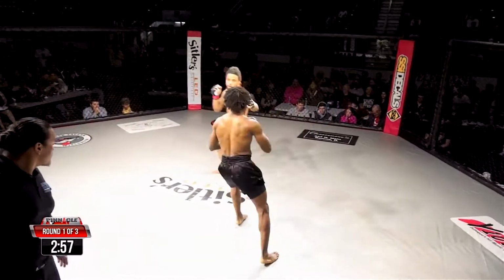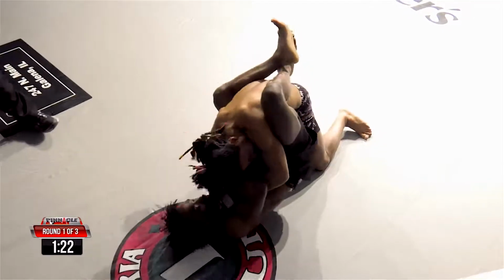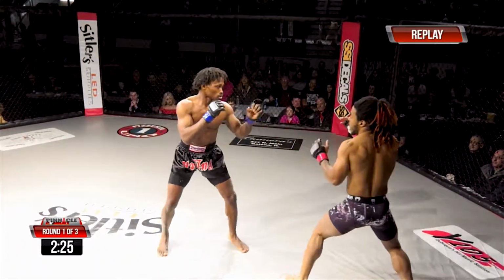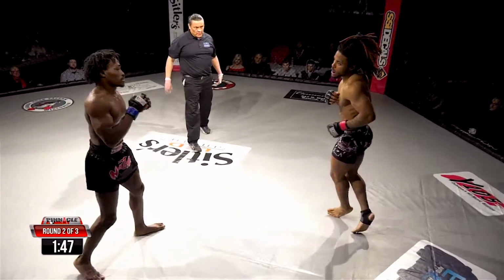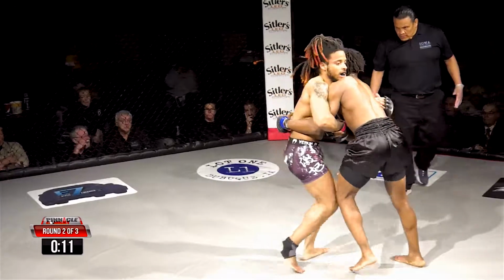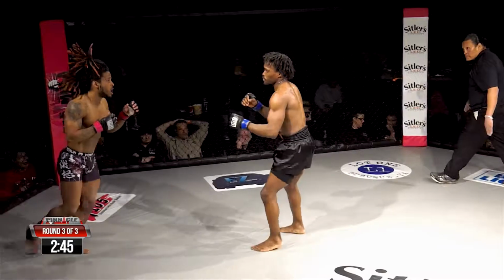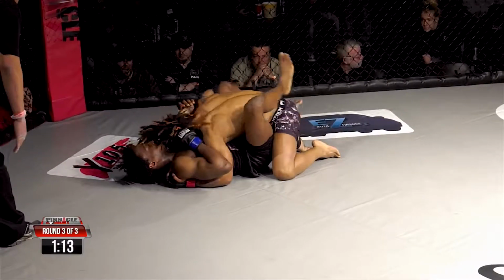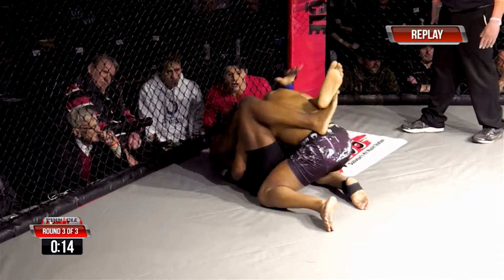Khiry Hopkins VS Kendall Gibbs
See Khiry Hopkins go against Kendall Gibbs at Pinnacle Combat XXV